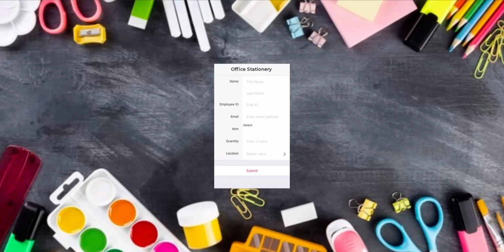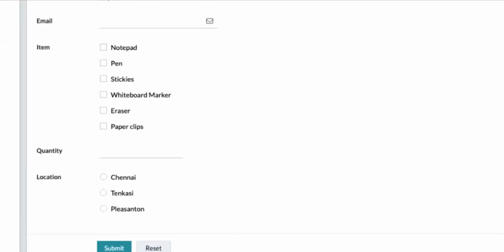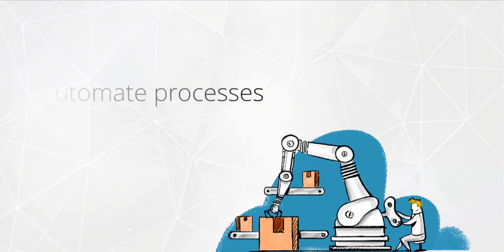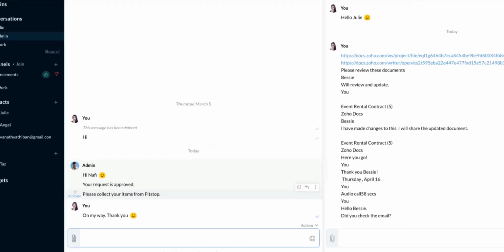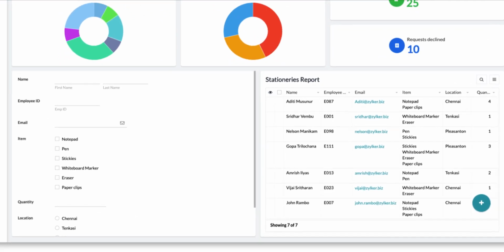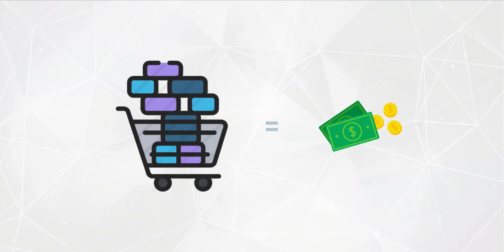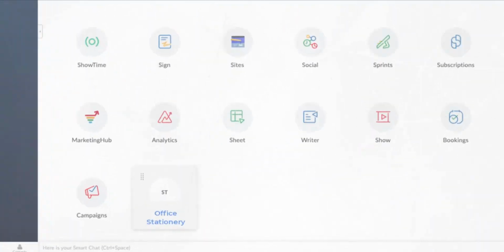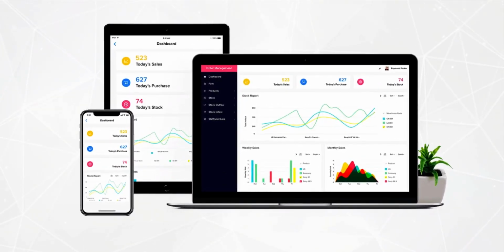Develop a custom app in minutes - Zoho One Minute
Do you want to build custom apps to manage and automate your business processes? Zoho One gives you Zoho Creator, a low-code application development platform. With Zoho Creator, you can easily develop custom apps to meet your unique business needs. In this video, we will give you a quick tour of Zoho Creator and its 5 components - form, workflow, report/chart, page, and mobile. Watch the video to learn more.